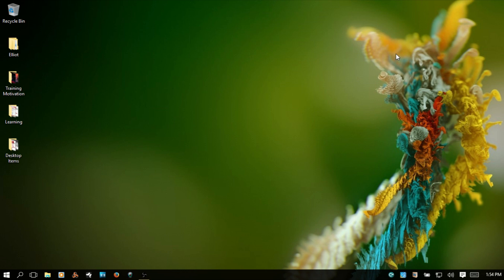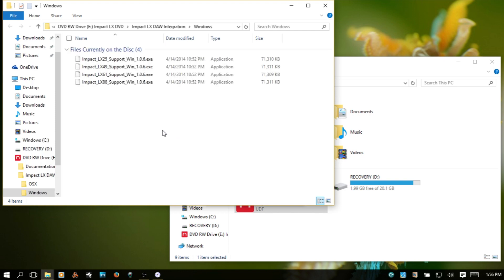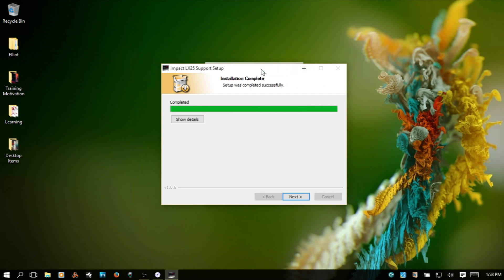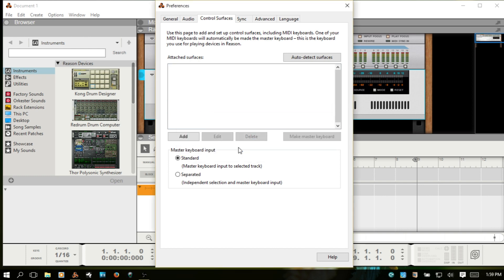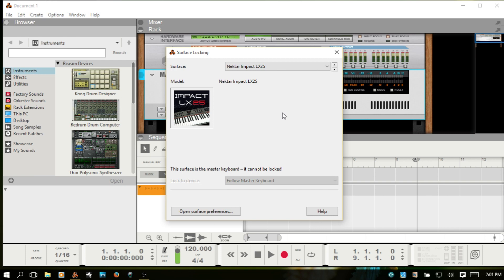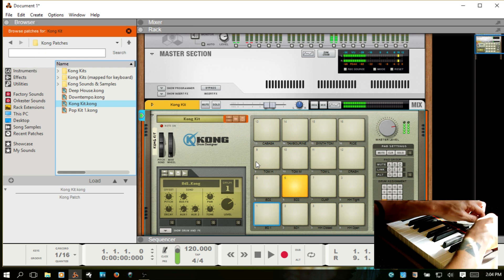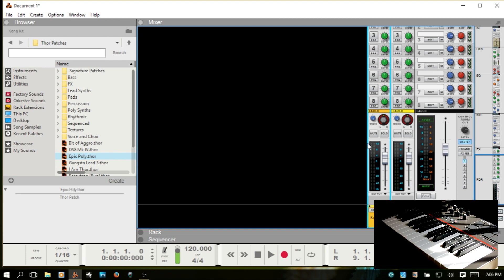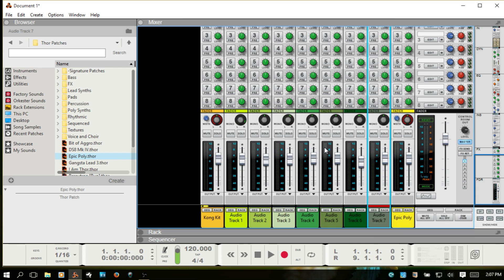Setting Up the Nektar Impact (LX25, 49, 61 and 88) Keyboard in Reason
In this video I cover the driver installation and Reason preferences settings in order to integrate your Nektar Impact LX series keyboard with Reason.  This video covers all models in the LX series.  LX25, 49, 61 and 88.